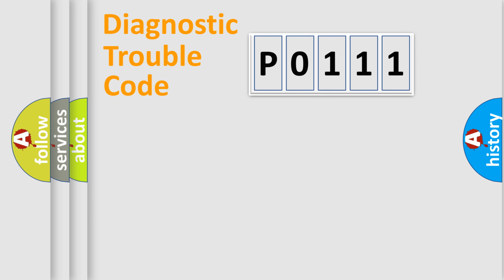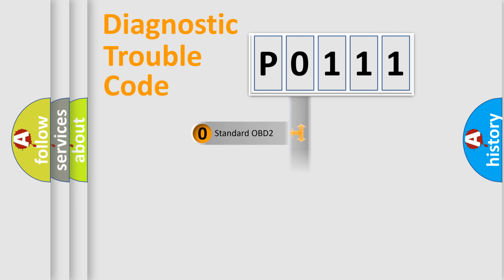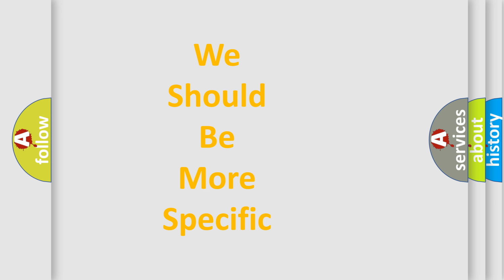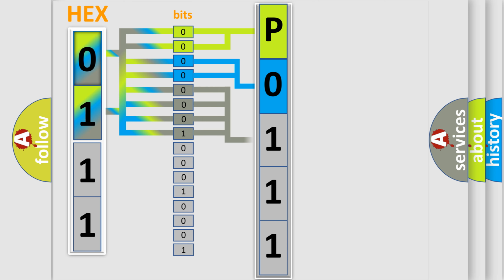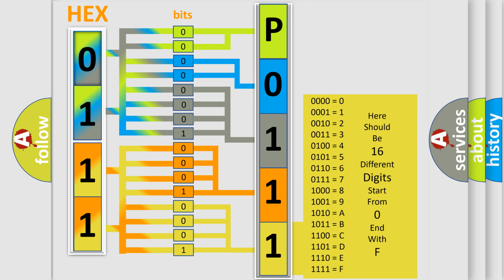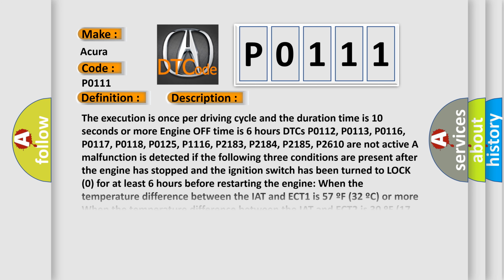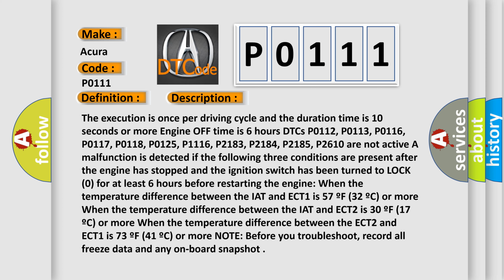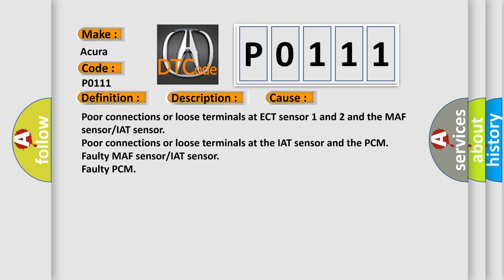DTC Acura P0111 Short Explanation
Make:
Acura
Code:
P0111
Definition:
Intake Air Temperature (IAT) Sensor Circuit Range/Performance
Description:
The execution is once per driving cycle and the duration time is 10 seconds or more. Engine OFF time is 6 hours. DTCs P0112, P0113, P0116, P0117, P0118, P0125, P1116, P2183, P2184, P2185, P2610 are not active. A malfunction is detected if the following three conditions are present after the engine has stopped and the ignition switch has been turned to LOCK (0) for at least 6 hours before restarting the engine: When the temperature difference between the IAT and ECT1 is 57 ºF (32 ºC) or more. When the temperature difference between the IAT and ECT2 is 30 ºF (17 ºC) or more. When the temperature difference between the ECT2 and ECT1 is 73 ºF (41 ºC) or more. NOTE: Before you troubleshoot, record all freeze data and any on-board snapshot.
Cause:
Poor connections or loose terminals at ECT sensor 1 and 2 and the MAF sensor/IAT sensor
Poor connections or loose terminals at the IAT sensor and the PCM
Faulty MAF sensor/IAT sensor
Faulty PCM